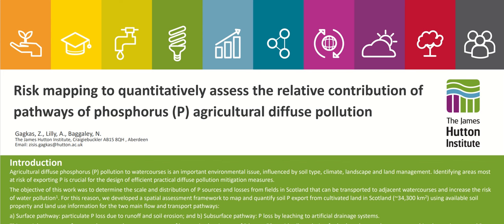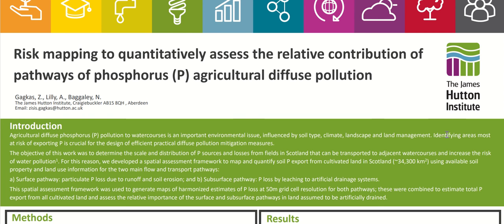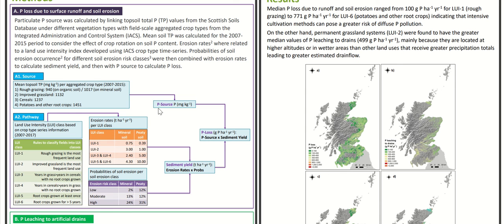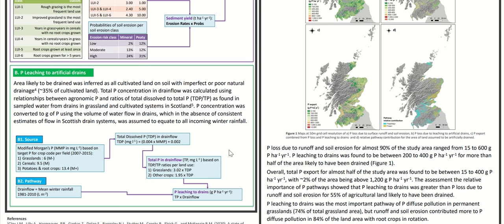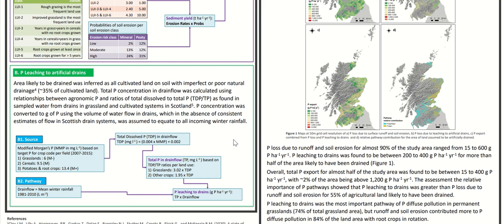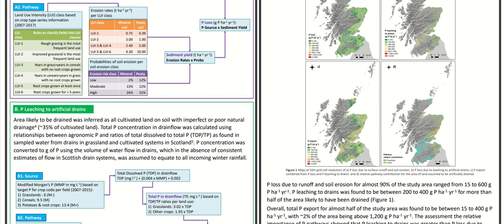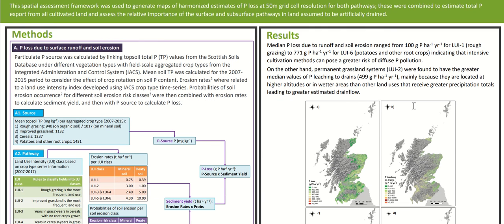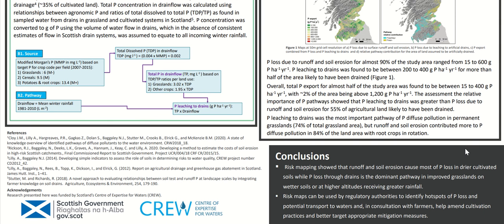Risk mapping of pathways of P diffuse pollution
Poster presentation for the 22nd World Congress of Soil Science in Glasgow (31 July - 5 August 2022).